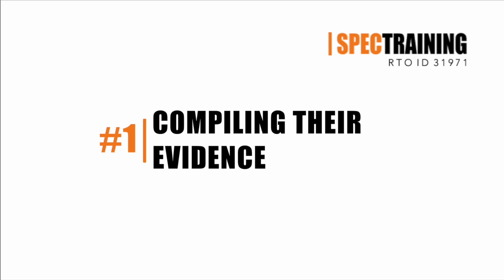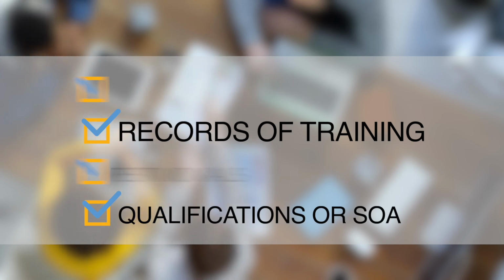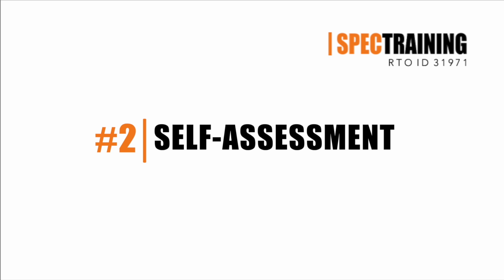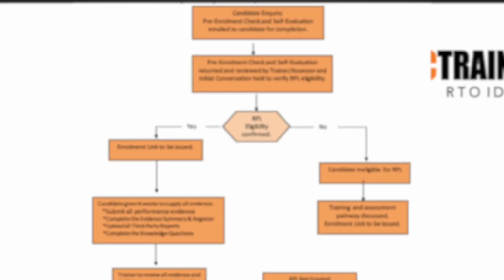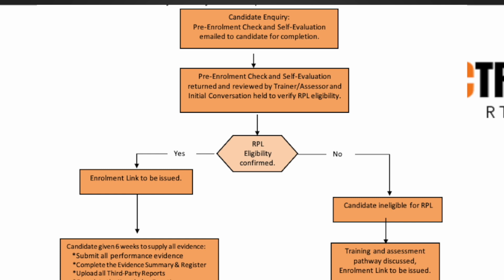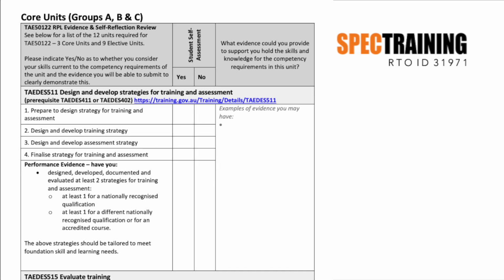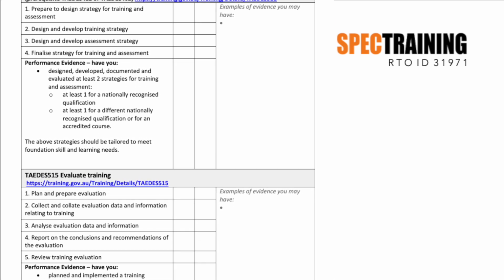TAEASS514 ASSESSOR LED RPL REQUIREMENTS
In leading a Recognition of Prior Learning (RPL) process, it is crucial to clearly outline the roles and responsibilities of both the candidate and their employer. This ensures a transparent, efficient, and fair assessment process.
Candidate's Role:
1. Evidence Compilation: You, as the candidate, are responsible for gathering and presenting a comprehensive portfolio of evidence. This evidence should demonstrate your current competencies against the relevant unit(s) of competency or qualifications. Examples of evidence might include work samples, records of workplace training, references or testimonials from supervisors, and any relevant qualifications or statements of attainment.
2. Self-Assessment: Engage in self-assessment processes provided by the assessor or RTO (Registered Training Organisation) to reflect on and evaluate your own skills and knowledge. This will help identify areas where you meet the competency standards and where further evidence may be needed.
3. Participation in Assessments: Be prepared to participate in competency conversations, practical demonstrations, or challenge tests as required. These assessments are designed to validate your skills and knowledge in a practical context.
4. Honesty and Integrity: Ensure that all submitted evidence is authentic and accurately represents your skills and experiences. It is vital to maintain honesty throughout the RPL process to ensure its integrity and fairness.
Employer's Role:
1. Support and Facilitation: As an employer, you play a supportive role in the RPL process. This might involve providing the candidate with access to workplace documentation, verifying work experience, or facilitating practical assessments during work hours.
2. Verification of Evidence: You may be asked to verify the authenticity and currency of the evidence provided by the candidate. This could involve confirming employment periods, the validity of work samples, or the candidate's role in specific projects.
3. Providing Resources: Depending on the requirements of the RPL assessment, you might need to provide resources or allow access to certain areas of the workplace for practical assessments or demonstrations.
4. Feedback: Offer constructive feedback on the candidate's performance and competencies as required. Your insights as an employer are invaluable in providing a holistic view of the candidate's abilities.
Communication:
Throughout the RPL process, maintaining open and clear communication between the assessor, candidate, and employer is paramount. This ensures that all parties are aware of their responsibilities, the progress of the RPL assessment, and any support required.
It's important to remember that the RPL process is a collaborative effort aimed at recognising and certifying the skills and knowledge individuals have acquired through their work and life experiences. By understanding and actively participating in your respective roles, the process can be navigated smoothly and effectively.